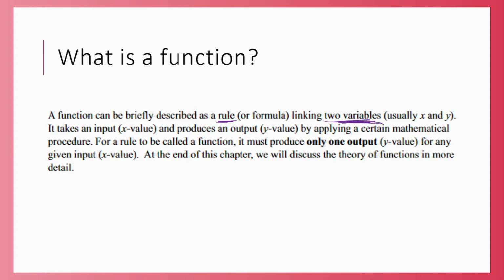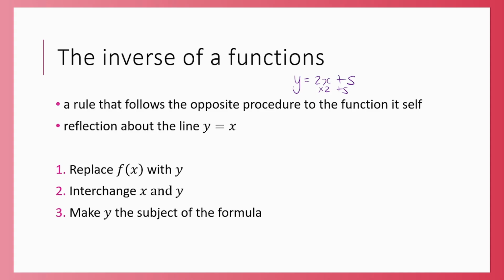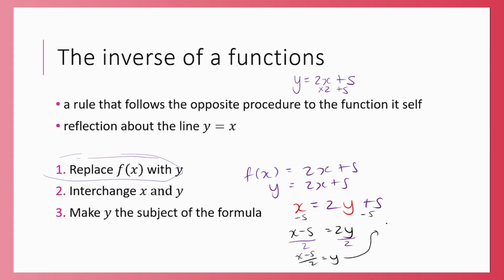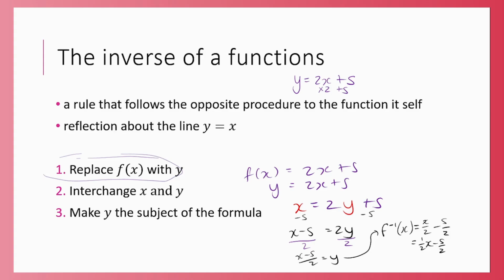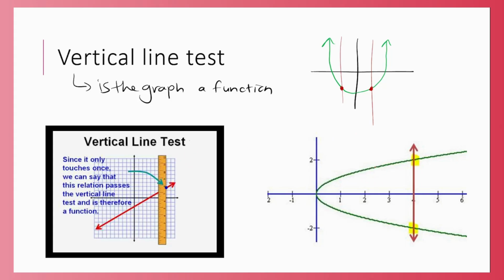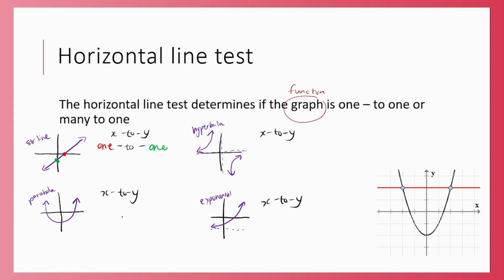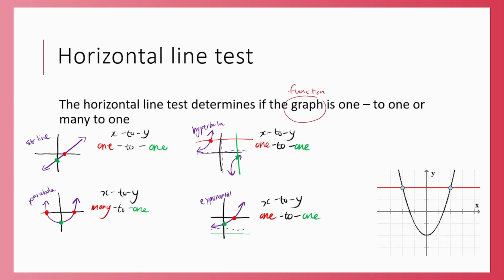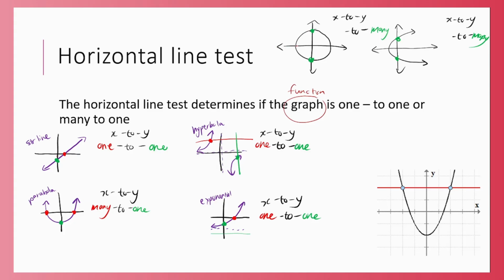Grade 12: Introduction to Functions and Inverses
Introduction to functions and inverses, looking at what functions and inverse functions are. As well as how to test whether a given graph is a function or note and what type of function it is (if it is one).

0:00 Intro
0:27 What is a function?
1:40 The inverse of a function
5:27 Vertical line test
7:36 Horizontal line test & describing the relation represented